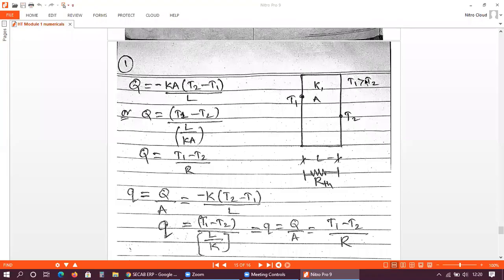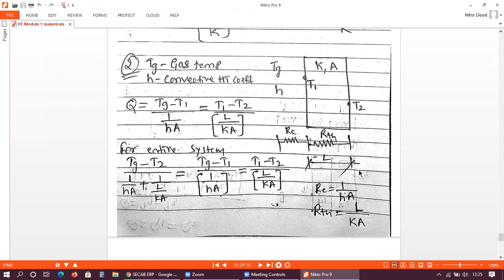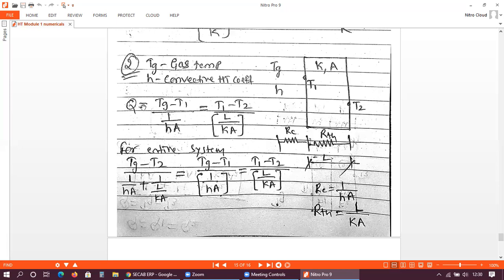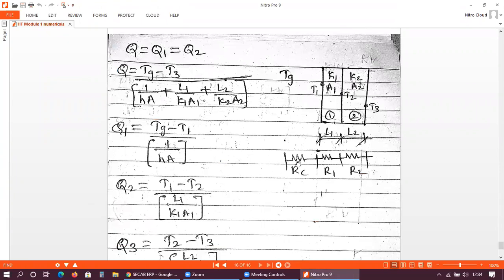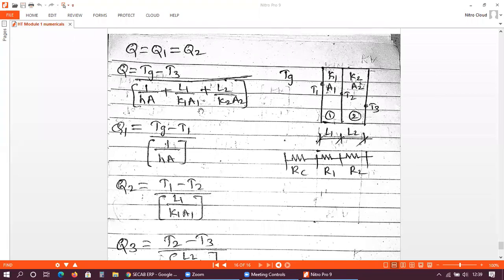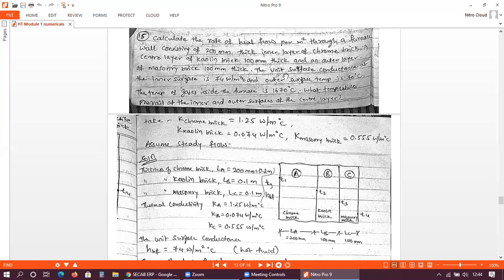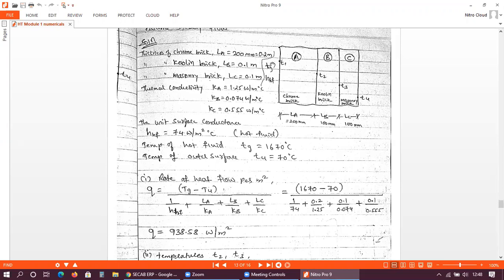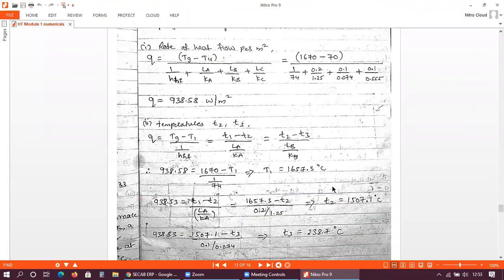HT CLASS 07 05 2021